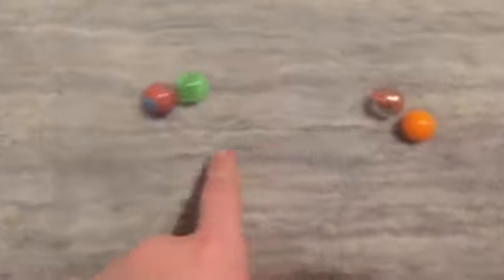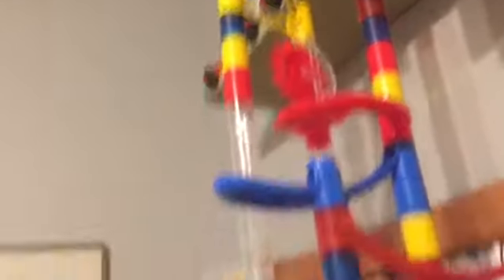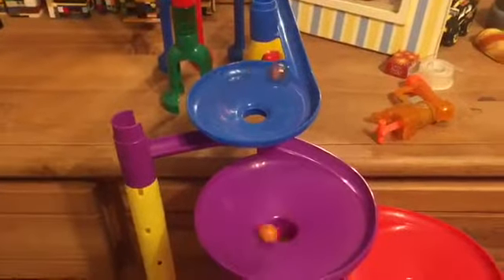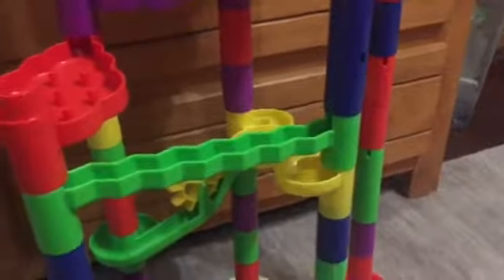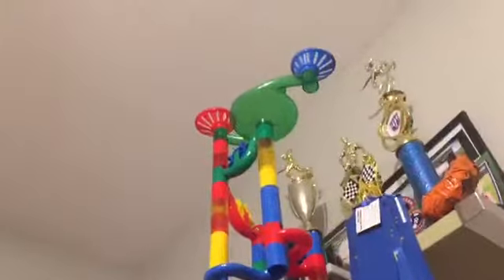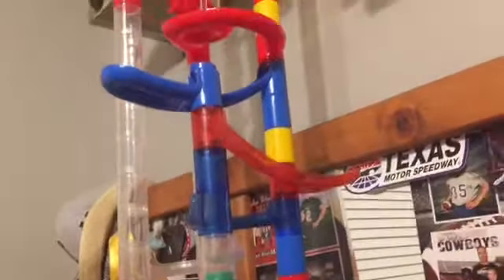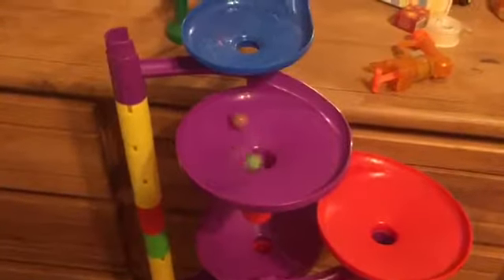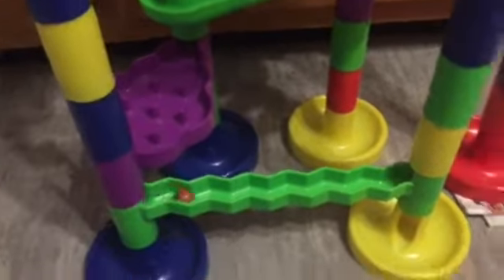Event 5/ Great Marble Championship